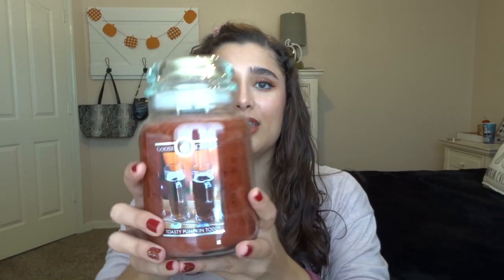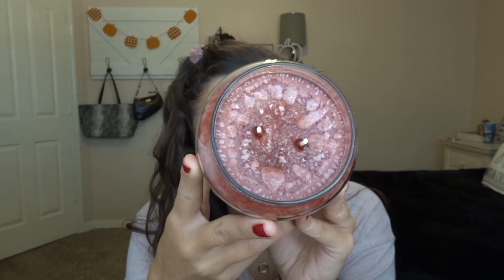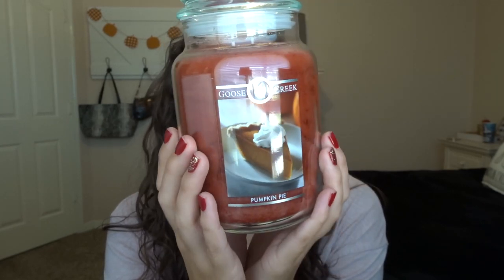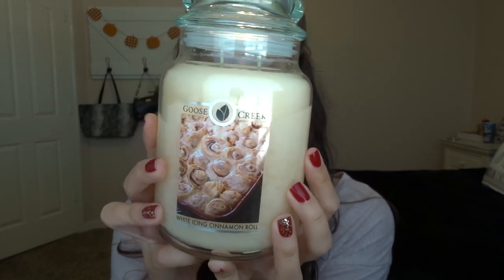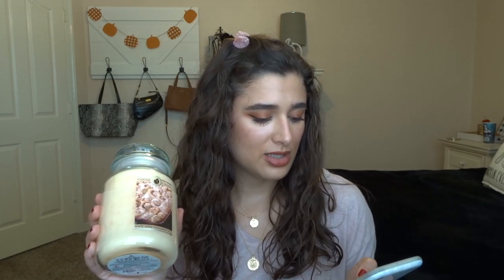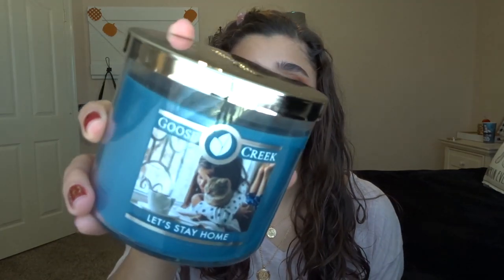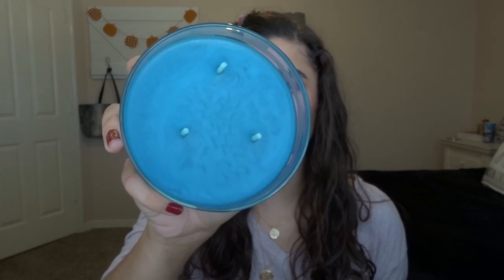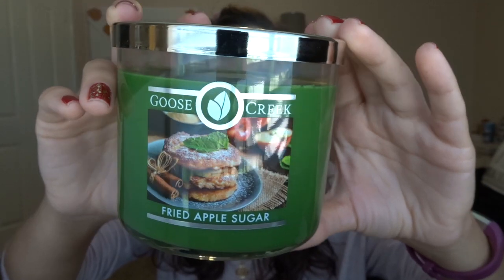Goose Creek Fall 2020 Candle Haul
Hi everybody! Today I’m bringing you a GooseCreek Fall candle haul! The five candles I bought are: Toasty Pumpkin Toddy, Pumpkin Pie, White Icing Cinnamon Roll, Welcome Home, and Fried Apple Sugar. Let me know what you think o Goose Creek below!